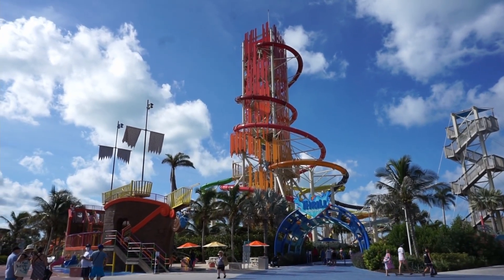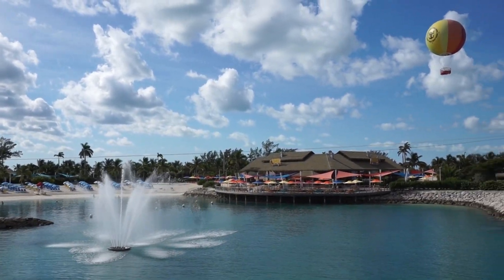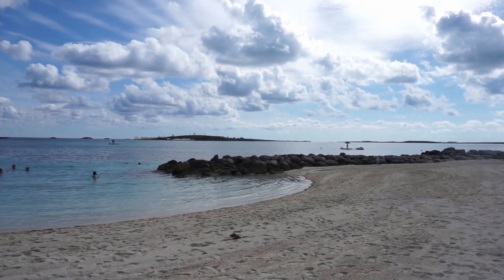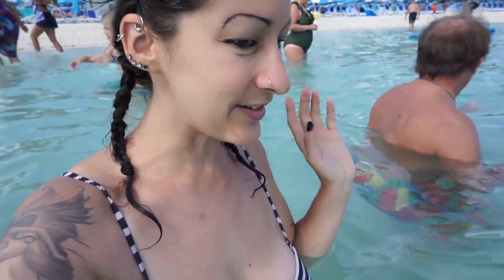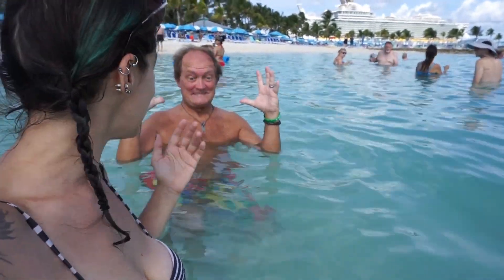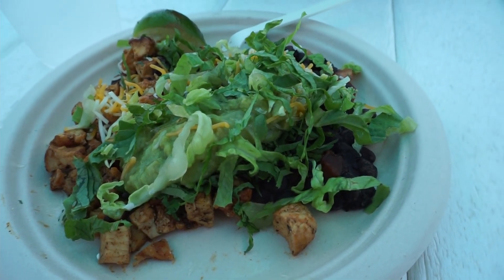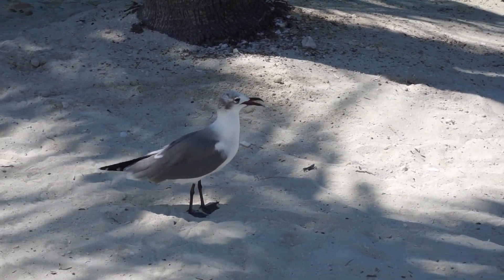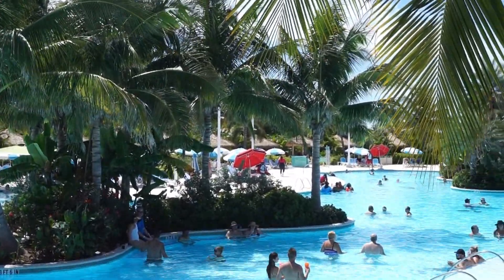My day relaxing on Royal Caribbean's private island Perfect Day at Cococay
Today Oasis of the Seas is docked at Royal Caribbean's private island Perfect day at Cococay.  We have the island practically to ourselves since the ship is only sailing at 50% capacity and we are the only ship docked here. Join me as I tour the included areas of this island including Harbor beach, chill island, the oasis lagoon which is the largest fresh water pool in the Caribbean which even features a swim up bar. Check out lunch time at chill grill.

Join me as I relax on the beach, go snorkeling and find some new fish friends.